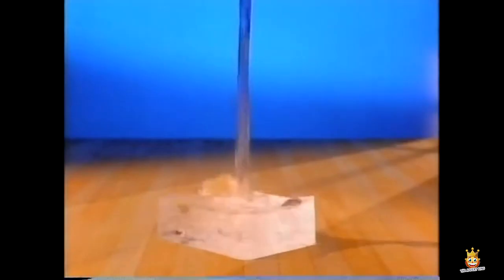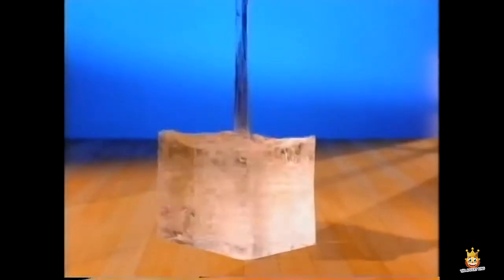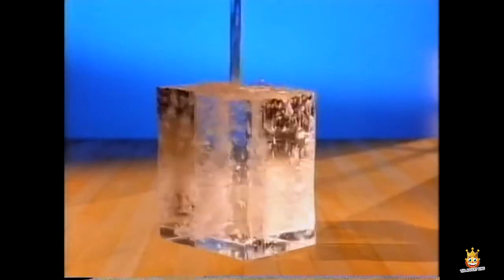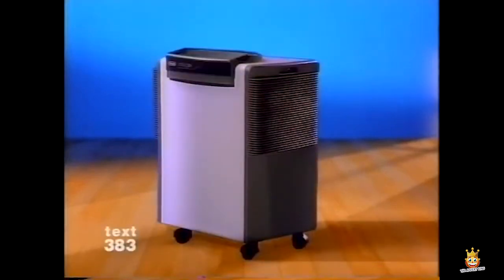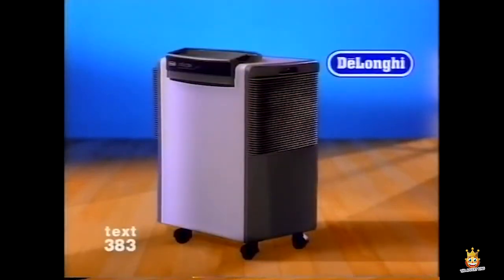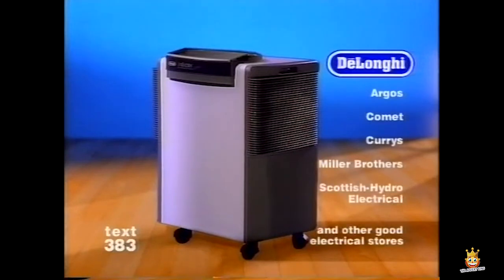Delonghi Dehumidifier Advert 1990s 90s UK